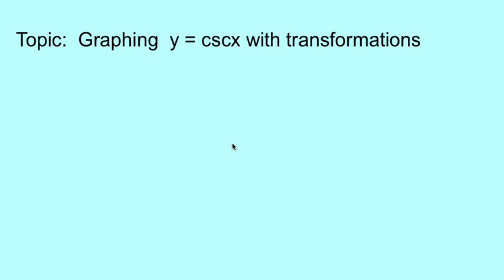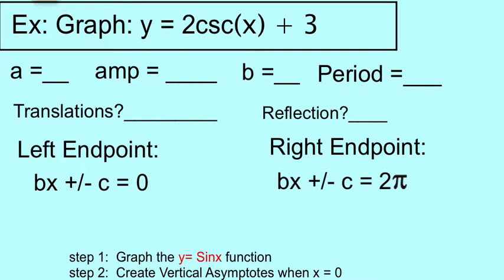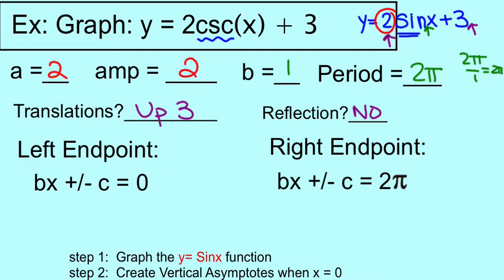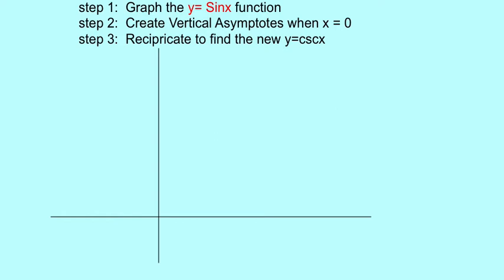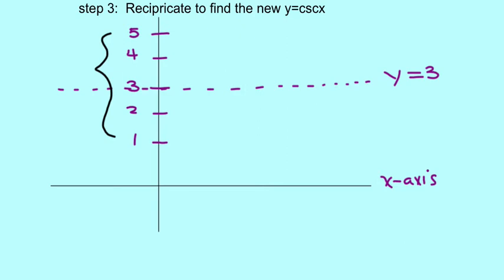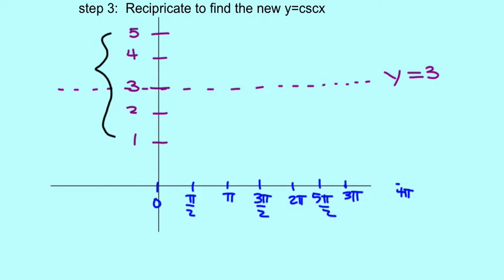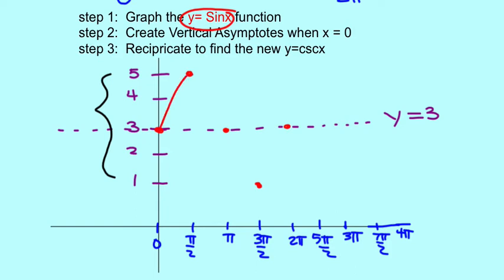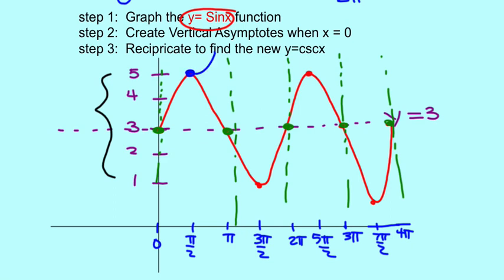y=cscx with transformation